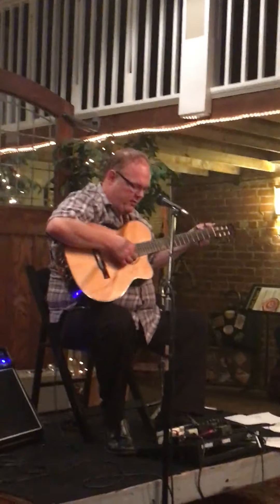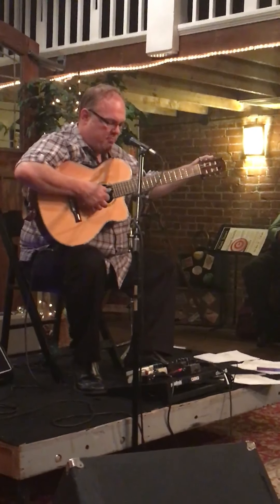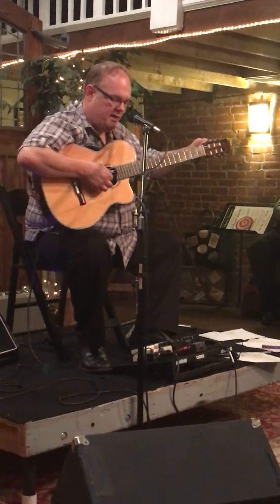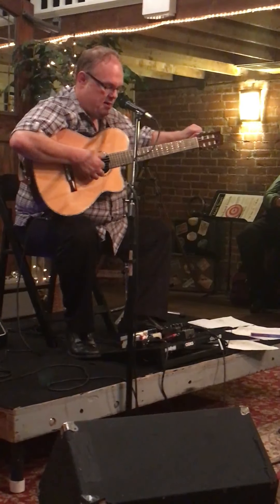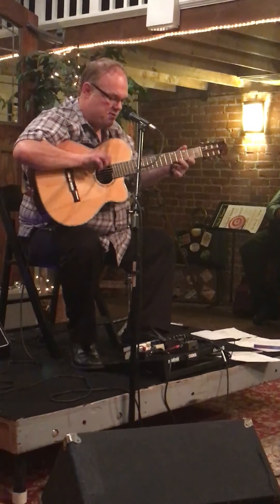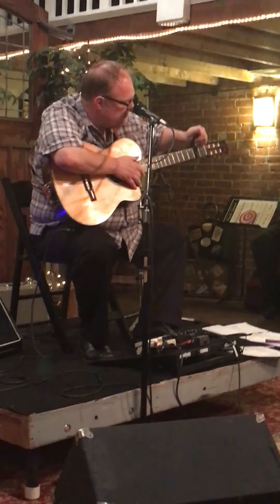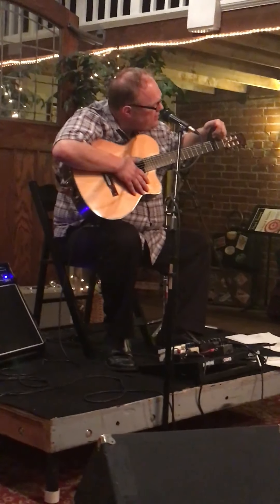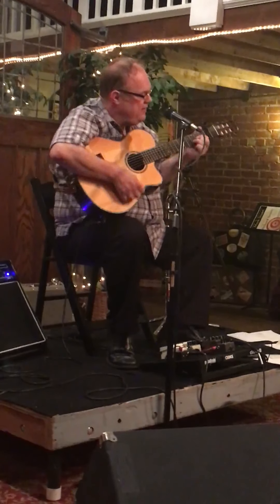All Thumbs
Performed at the HedgeHog in Arcadia, IN 9-14-19